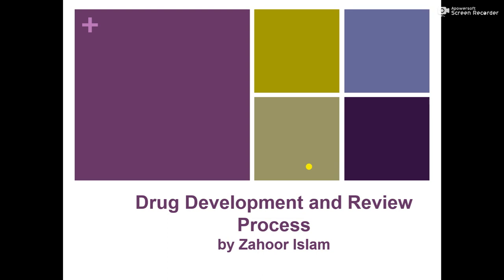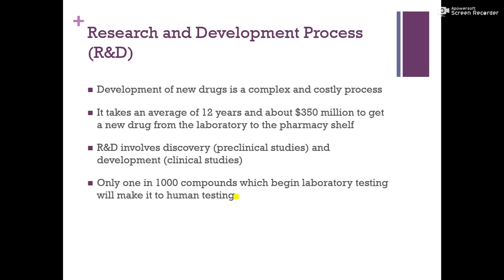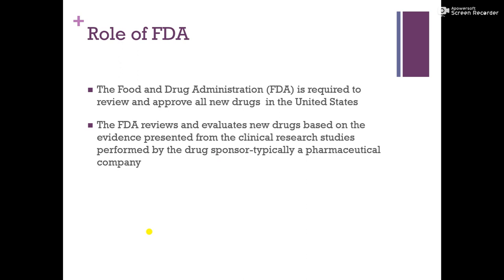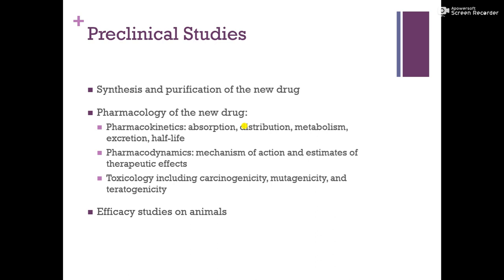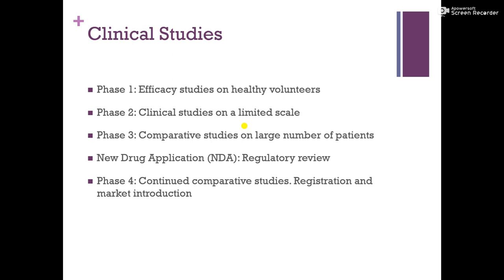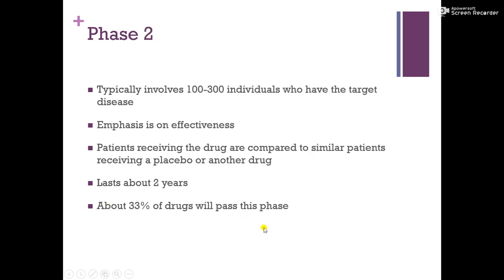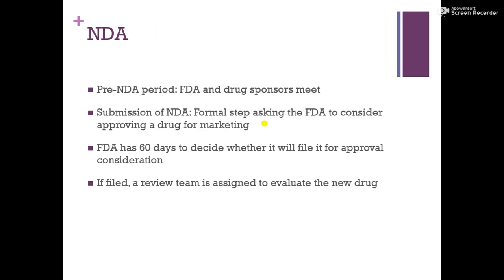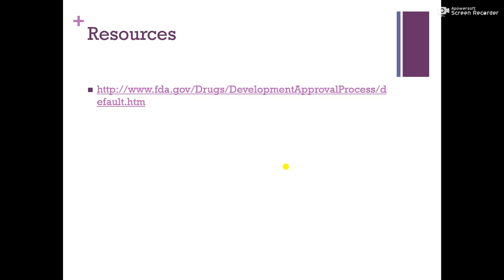Drug development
1. Learn the processes involved in drug discovery and development
2. Define the phases involved in FDA drug approval
3. Explain the role of the Food and Drug Administration (FDA)  in the drug 4. development and review process in the United States